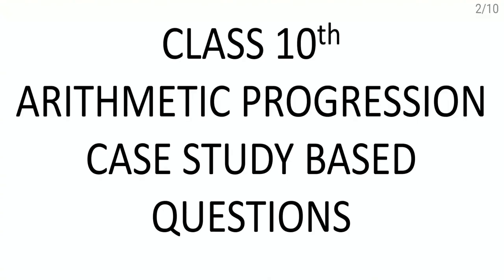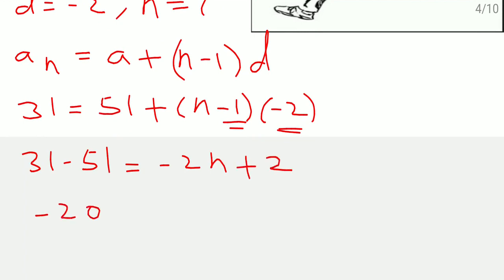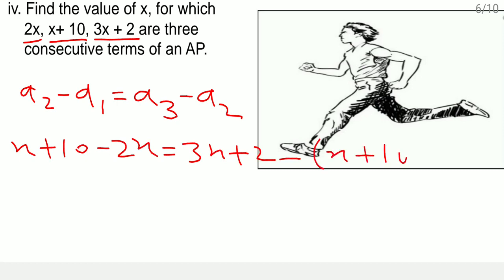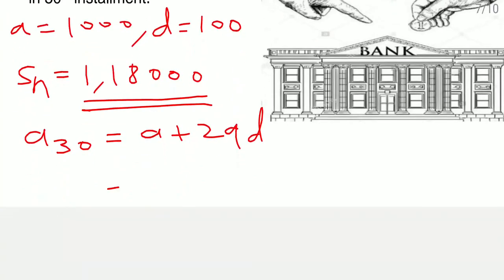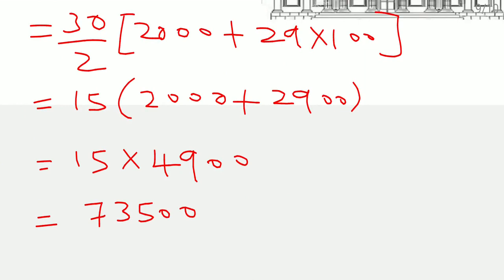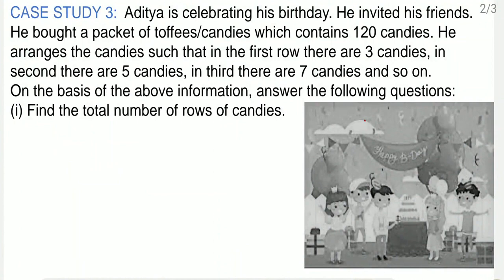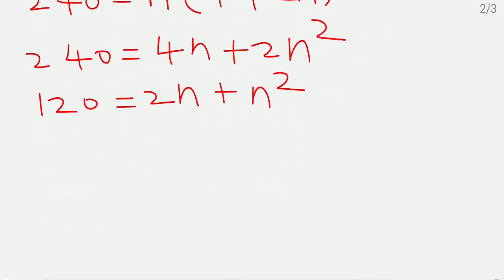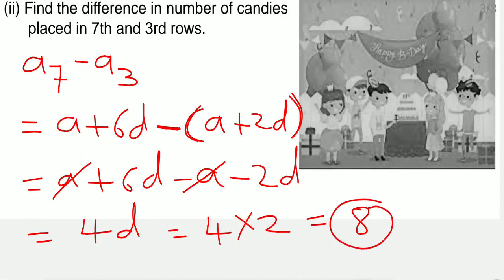ARITHMETIC PROGRESSION : CASE STUDY BASED QUESTIONS (PART I) | NCERT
In this video, I explained "CASE STUDY BASED QUESTIONS". This comes under lesson  "Arithmetic Progression" It is helpful to you to solve daily life problems based on  lesson Arithmetic Progression and it will strengthen your concept.